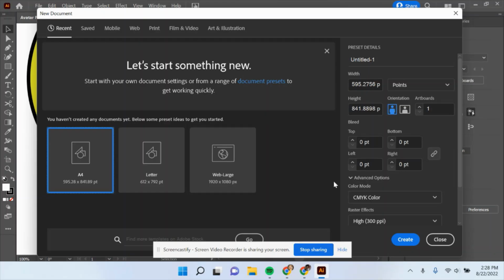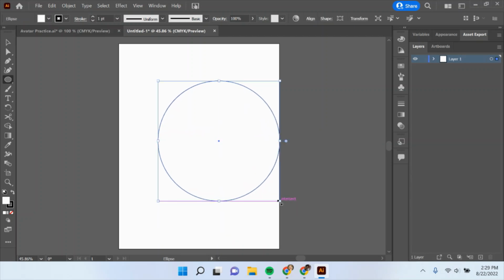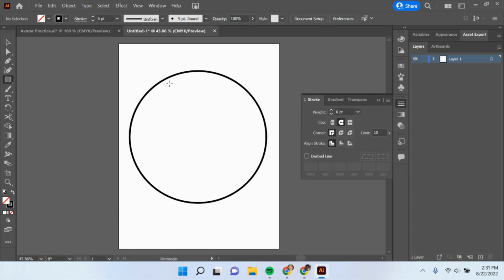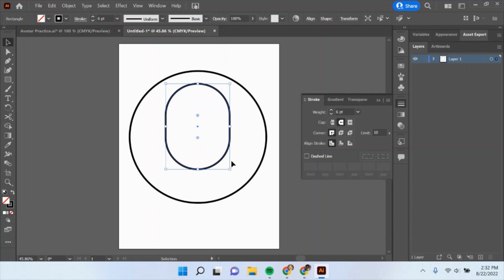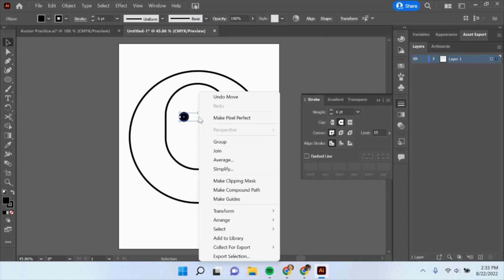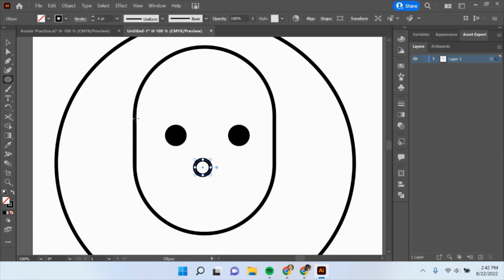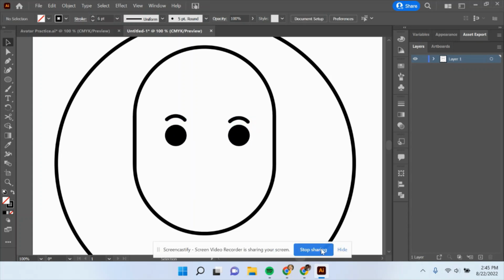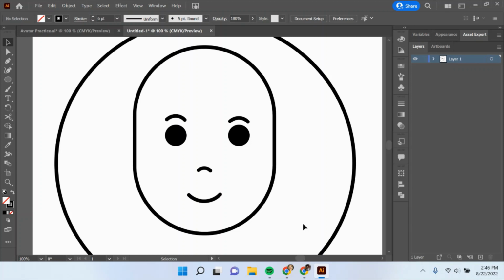Avatar Pt 1